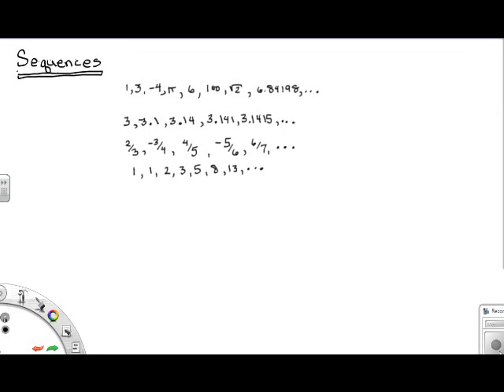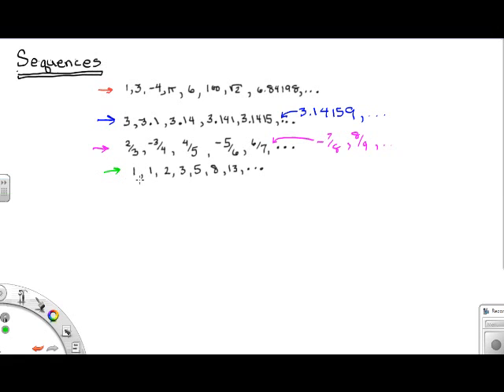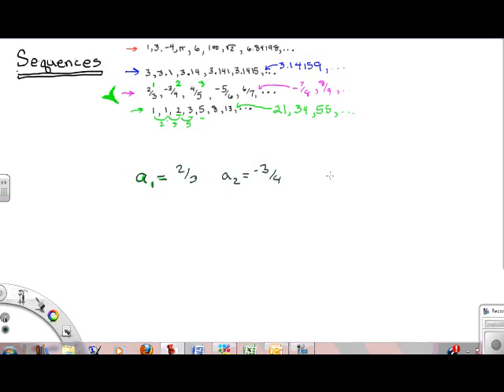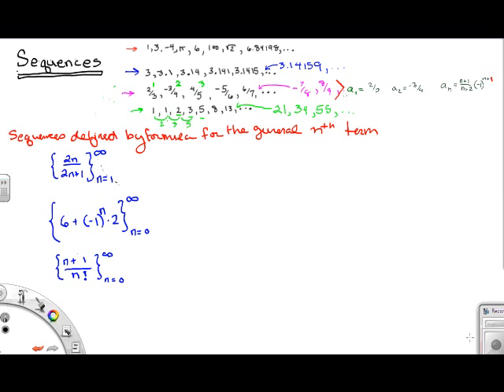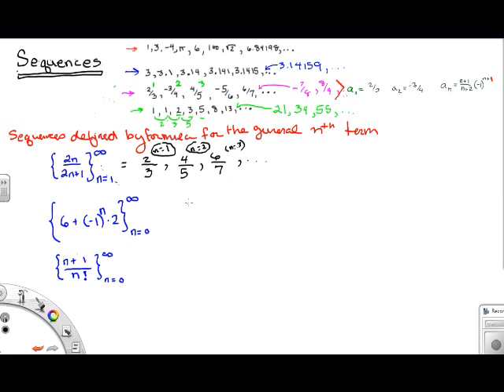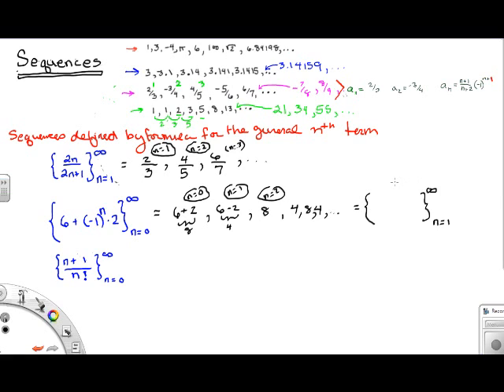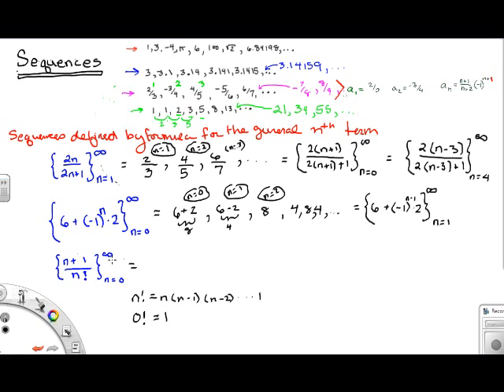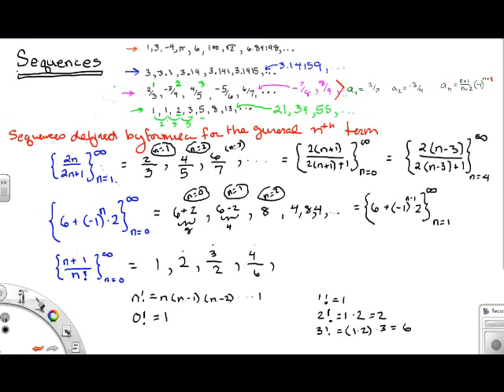Sequence introduction Lecture 1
This is the first video of a series of lectures on sequences for my Calc II class.